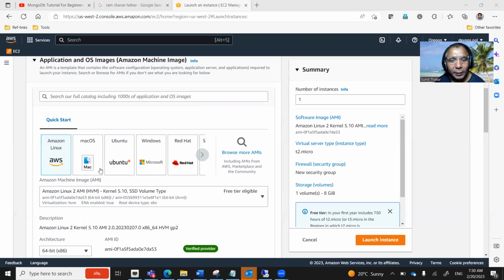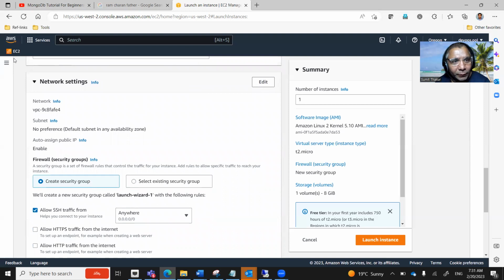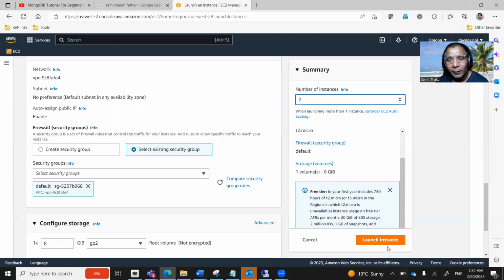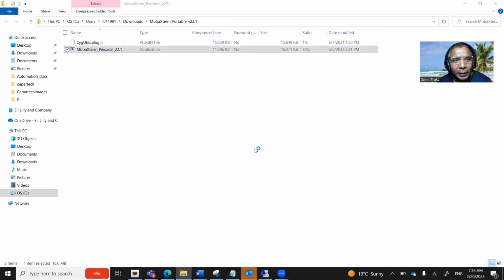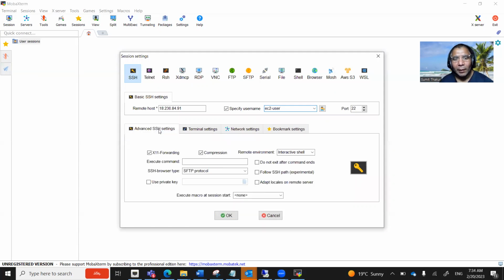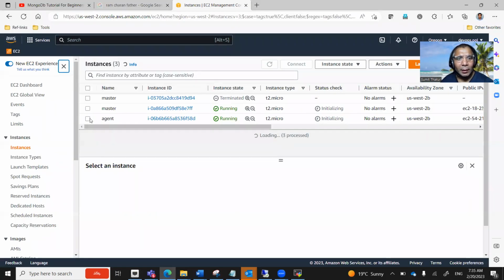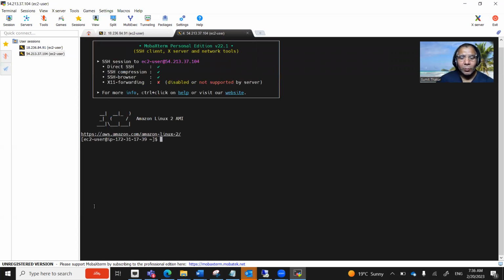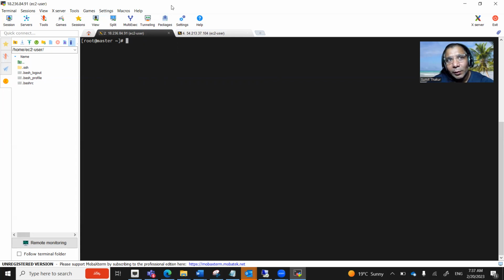Ansible ssh setup 1